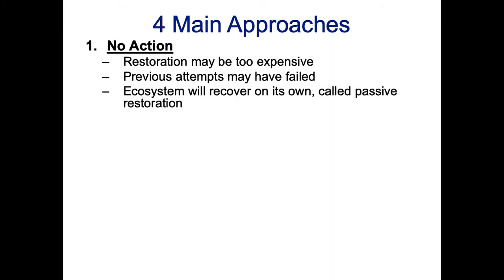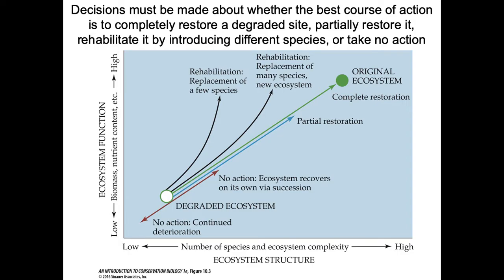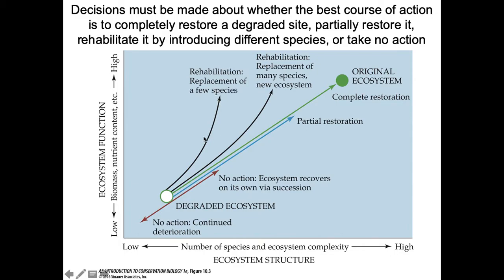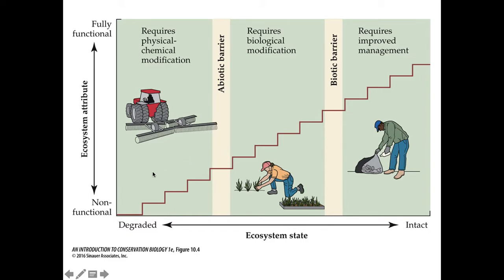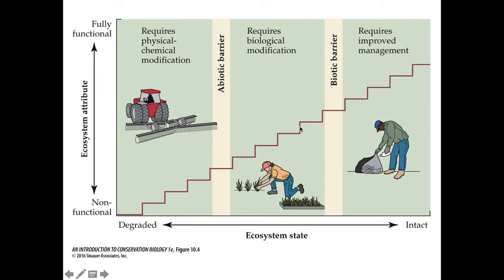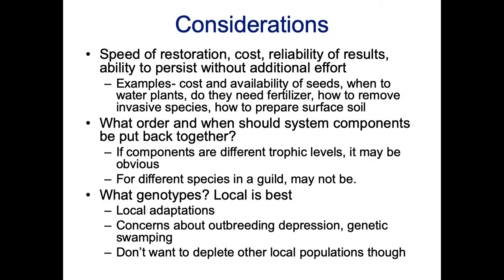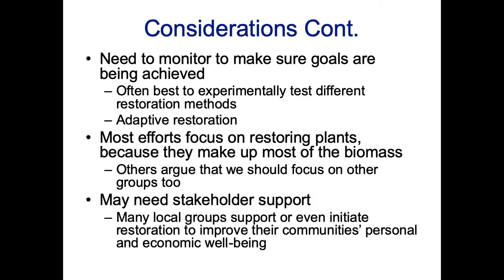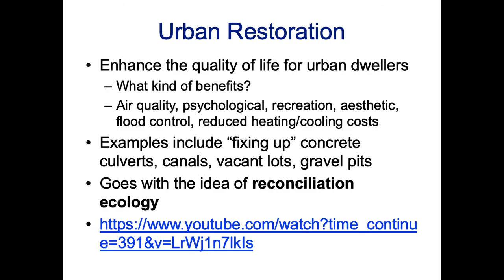Main Approaches to Restoration